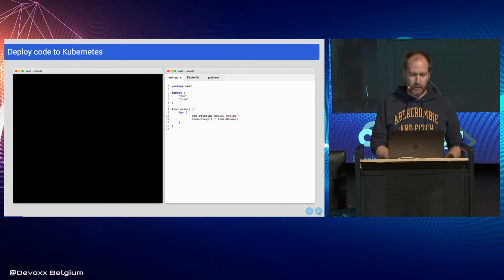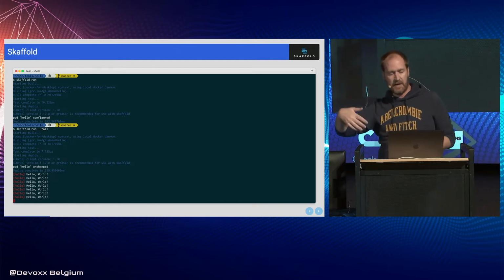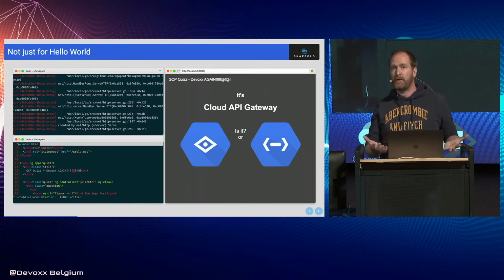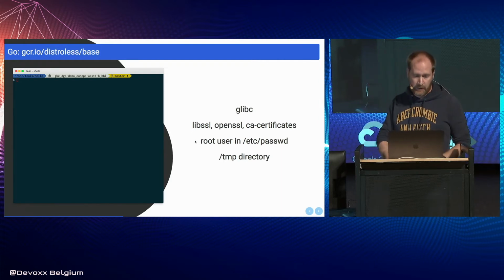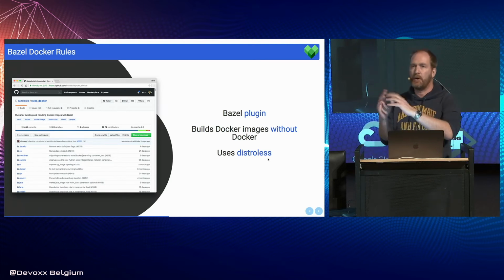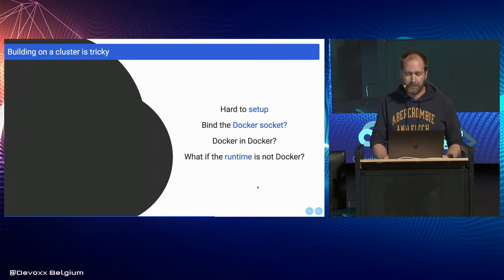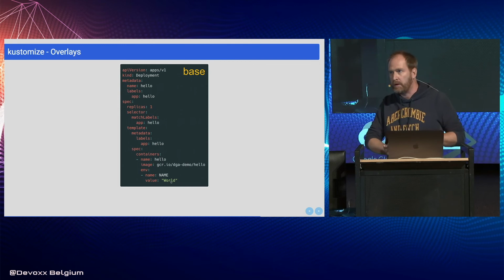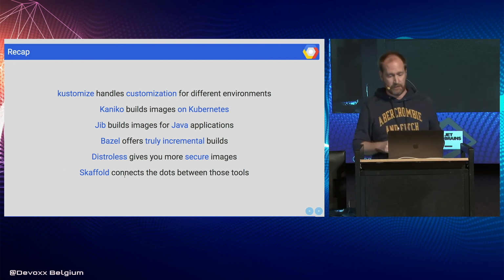Google Open Source Container Tools: Life of a happy developer in a container world by David Gageot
Kubernetes has become the orchestrator of choice to deploy applications. But what about developer's day to day job? The more they leverage the platform, the more difficult it is to develop outside of the platform. And developing inside containers is not always easy nor enjoyable.

Google has launched multiple Open-Source projects that focus on Developer User Experience in a Container World.

Skaffold facilitates iterative development.
Distroless images offer small and secure base images.
Bazel and Jib quickly build images without Docker installed.
Kaniko securely builds images on a cluster.
Come learn how those tools combined together, make a great CI/CD story for those developing for Kubernetes.

David Gageot
From Google
I run Docker in Docker in Docker...